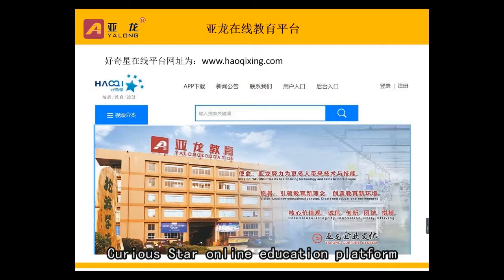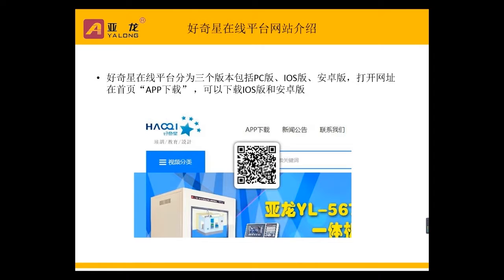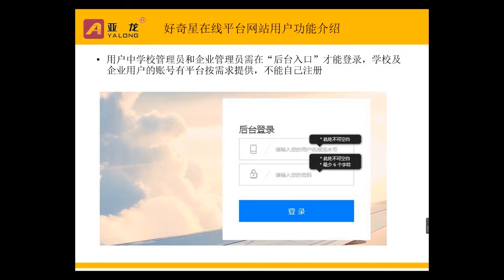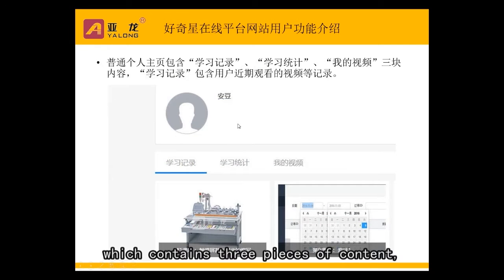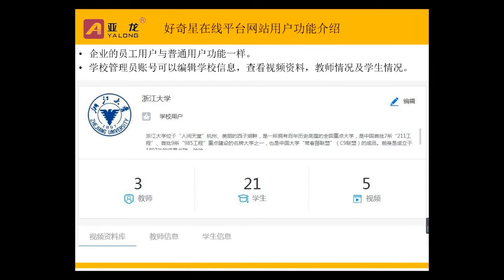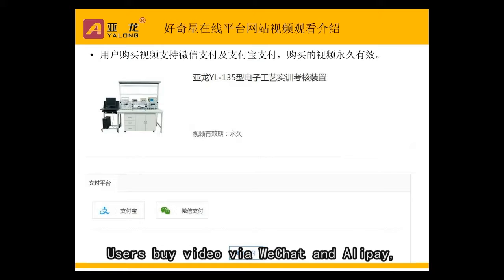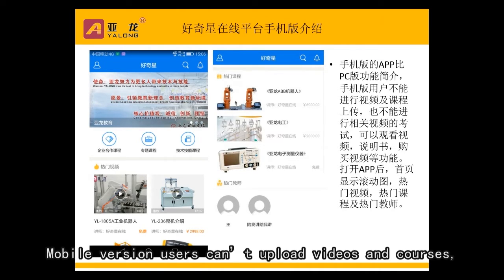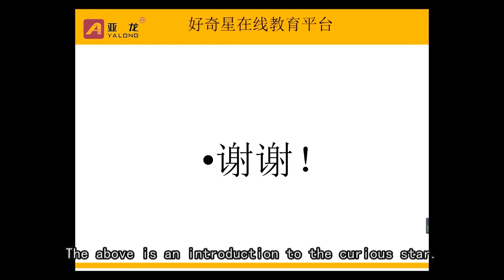YALONG Curiosity Online Education Platform Video Introduction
Yalong Intelligent Equipment Joint-Stock Co., Ltd.

The company wide range of training equipment products including:
-Automation
-Computer Numerical Control (CNC)
-Electrical
-Electronic
-Intelligent Building
-Automotive
-Air Conditioning and Refrigeration